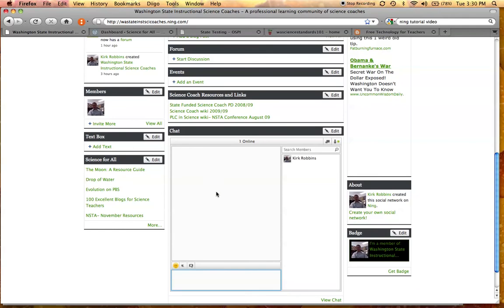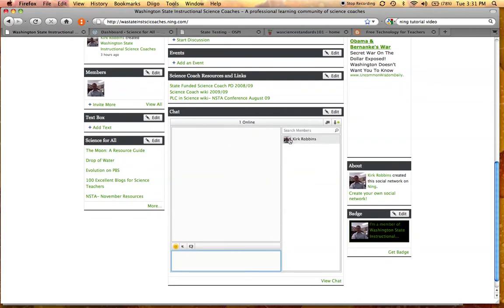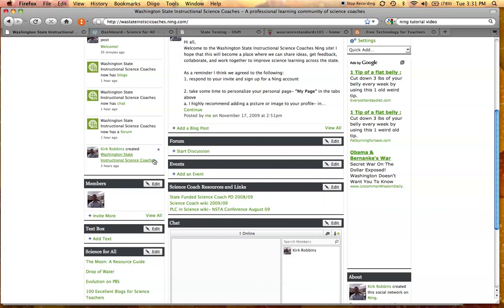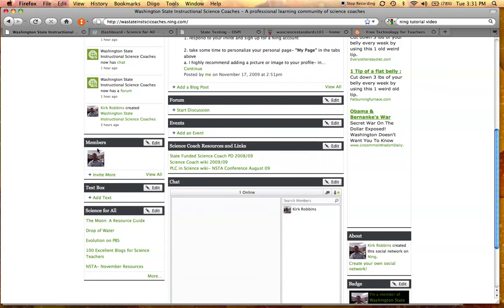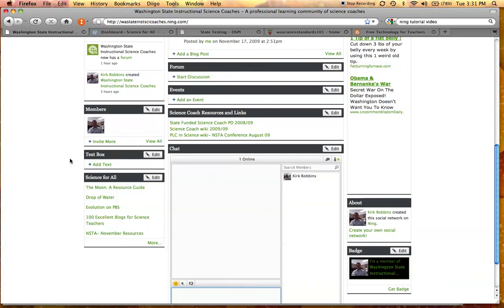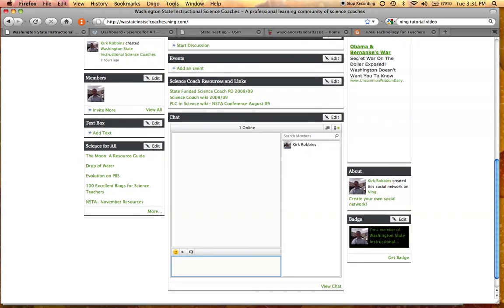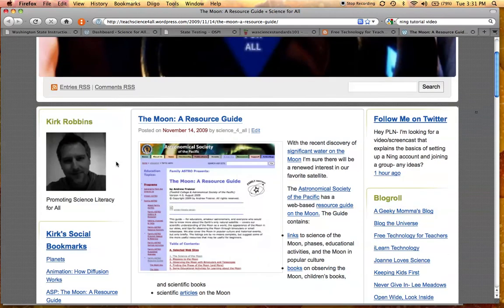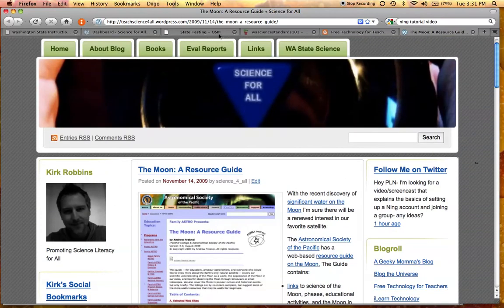science coach ning overview pt 1.mov